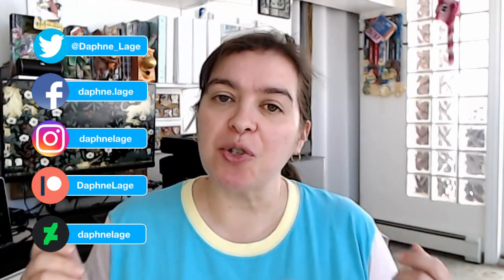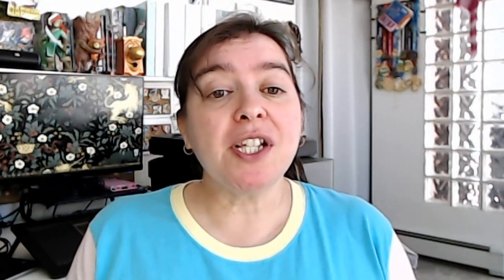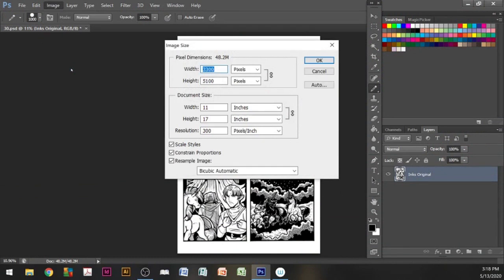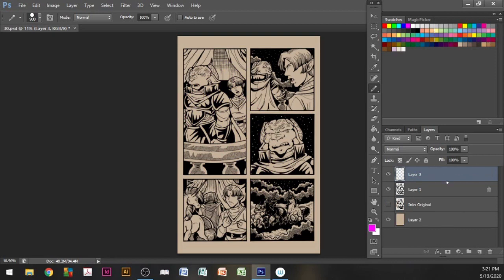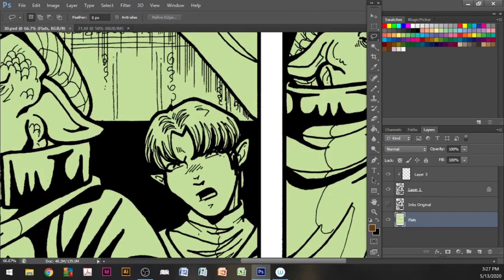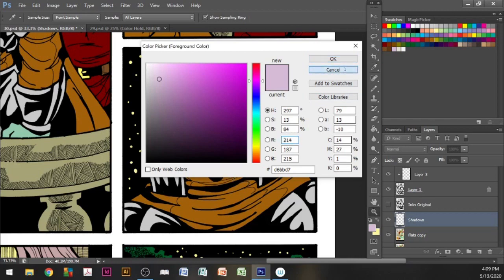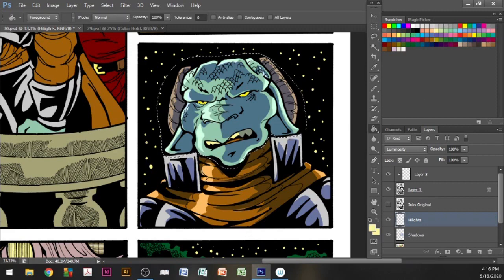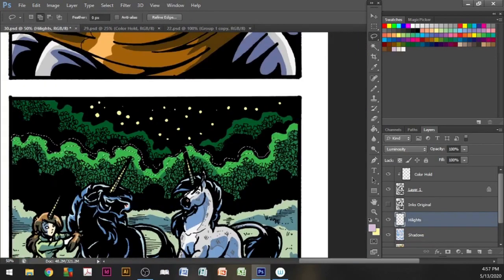🦄 COLORING COMICS FOR KICKSTARTER | Digital Coloring in Photoshop Mini-Tutorial with commentary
In this video I talk about how I use my extra time being stuck inside due to quarantine (New York State on Pause, actually) and decide to finally teach myself how to color a comic in Photoshop properly.

🤚THIS CHANNEL IS RATED 13+ | All content on this channel is made for aspiring creatives and art enthusiasts 13 years and older.🤚

Hi! My name is Daphne Lage and I'm a cartoonist, Illustrator, & graphic designer specializing in furry comic book art!
⭐⭐JOIN MY MONTHLY MAILING LIST AND GET $40 WORTH OF FREE COMICS

MY COMICS ARE NOW AVAILABLE ON THE WEBTOON APP!

CLICK ON THE BELL TO GET NOTIFICATIONS EVERY TIME I UPLOAD A NEW VIDEO!

Produced with iMovie /CyberLink PowerDirector 360
Camera: Logitech Webcam C922x, C920 Canon PowerShot Elph 180
Microphone: Blue Snowball iCE Microphone 988
Animations: Keynote